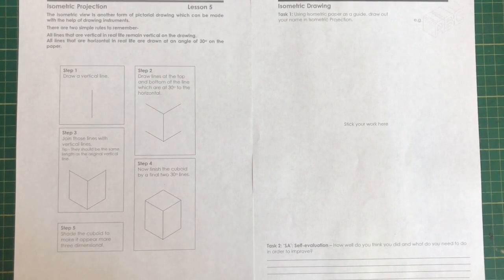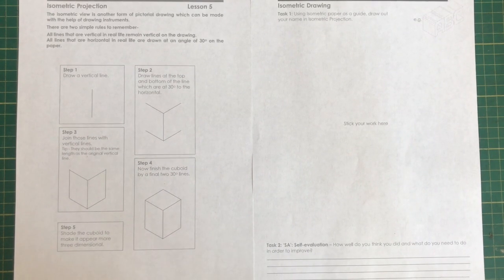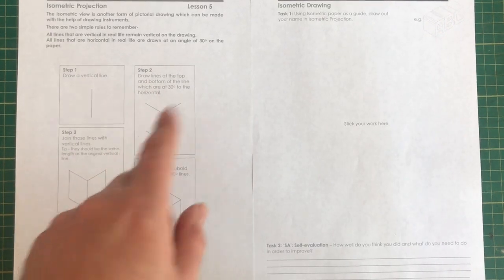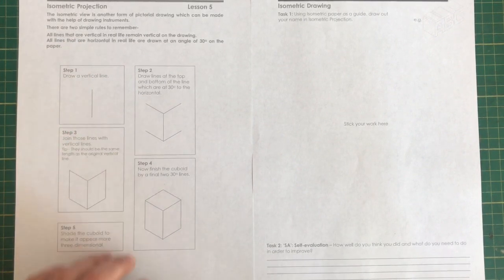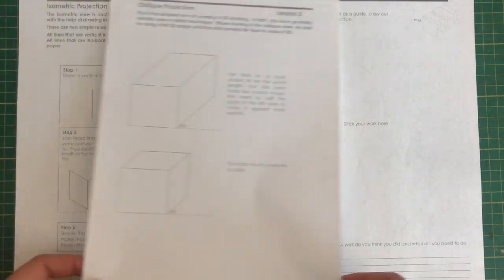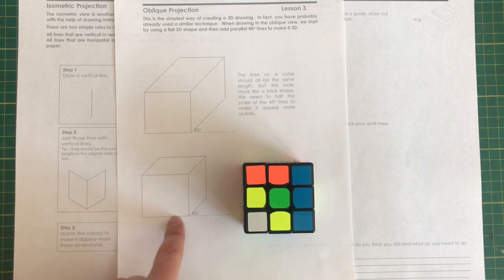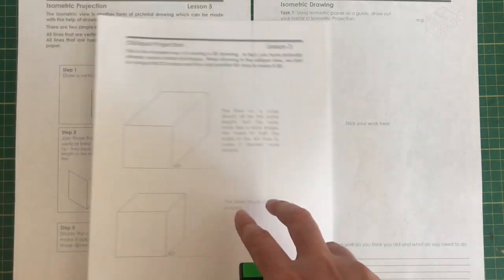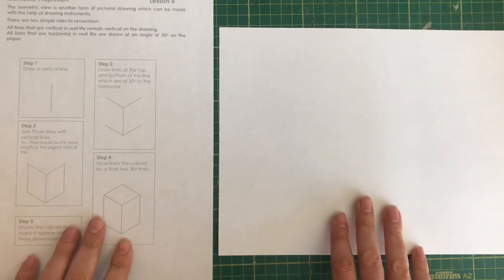Lesson 4 Isometric Tutorial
Start by watching the video for lesson 5 to learn how to do 'Isometric Drawing'.

Task 1: Pick a 5 letter word and write it out on the isometric paper, using the 'Crating method you've used the last 2 lessons, make sure that each letter is 5cm high and 4cm across. At this stage, keep it simple. Following the example in the video to create realistic 3D letters.

Task 2: ‘SA’: Self-evaluation – How well do you think you did and what do you need to do in order to improve?